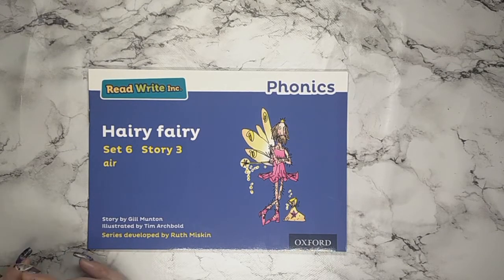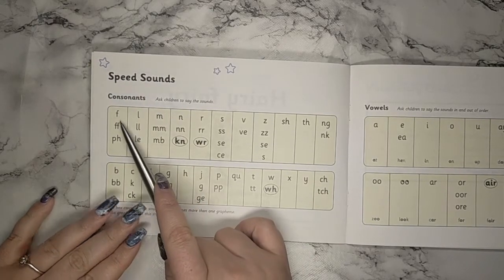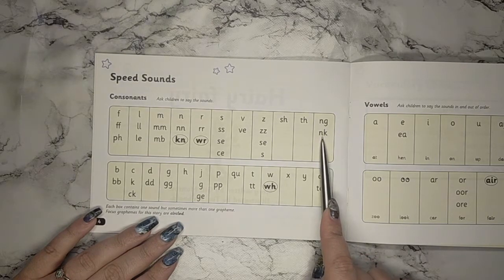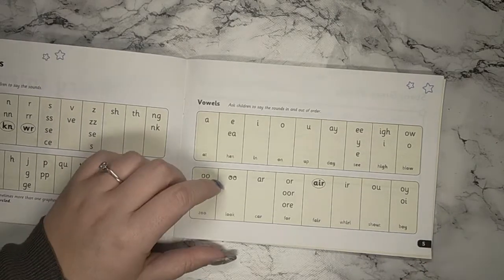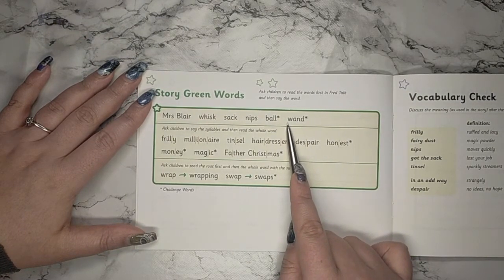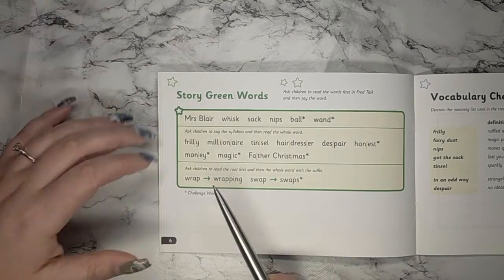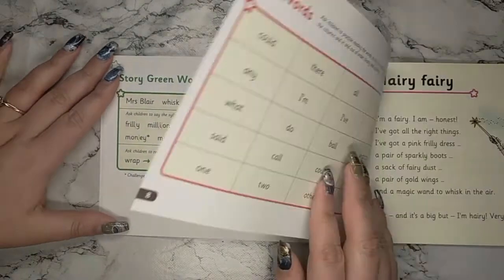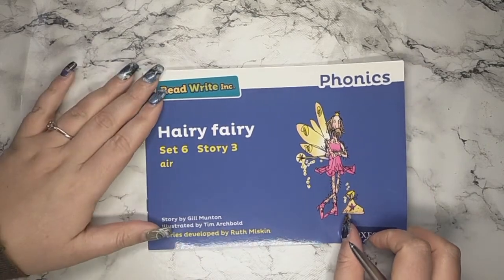Hairy Fairy Session 1 RWI Blue Story 3